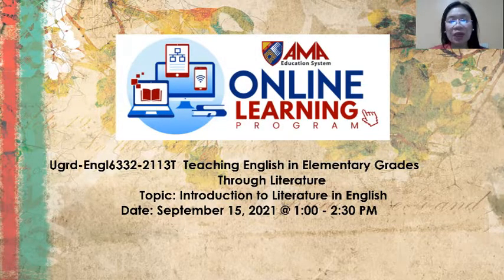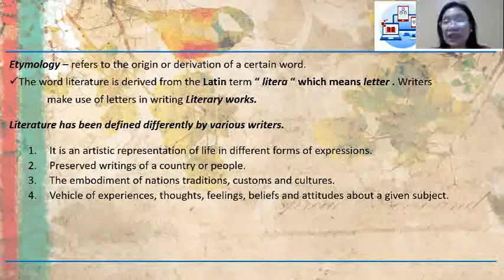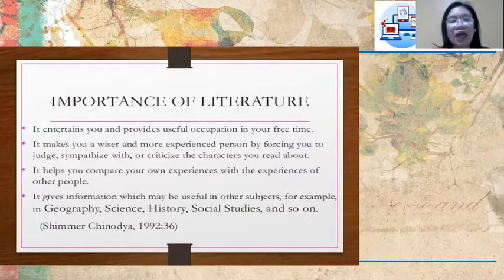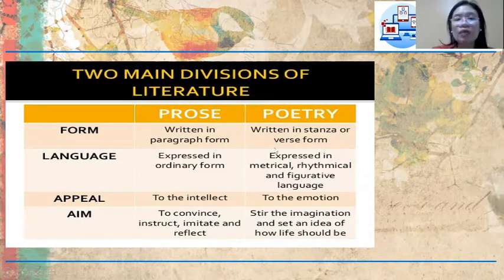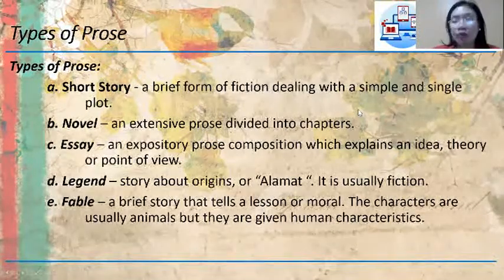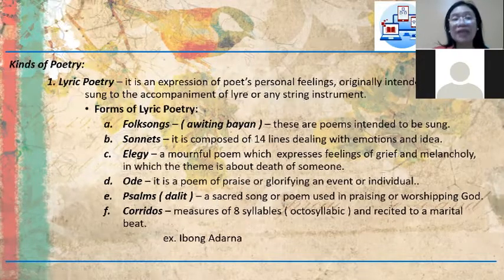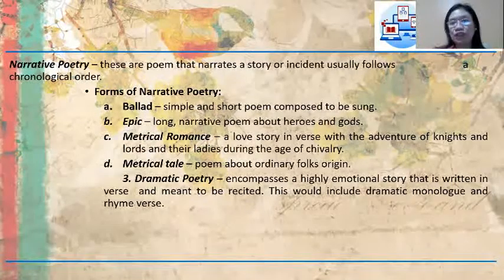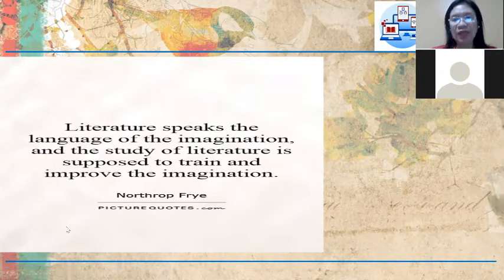Teaching English in the Elementary Grades through Literature - Introduction to English Literature